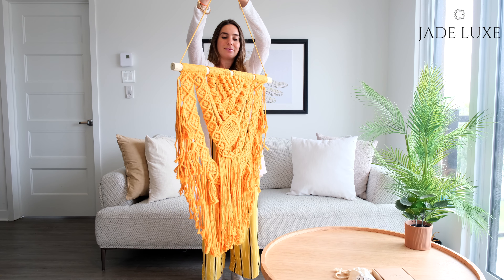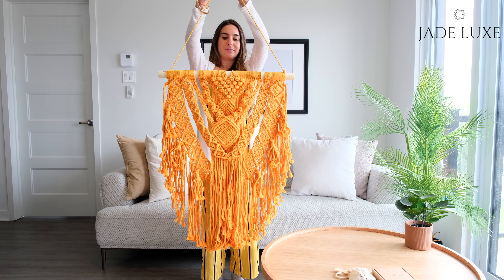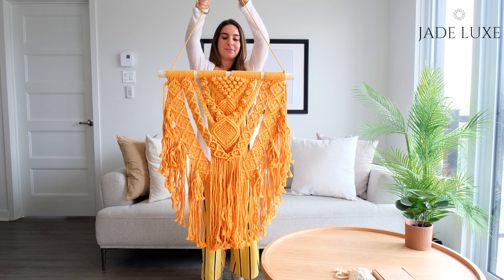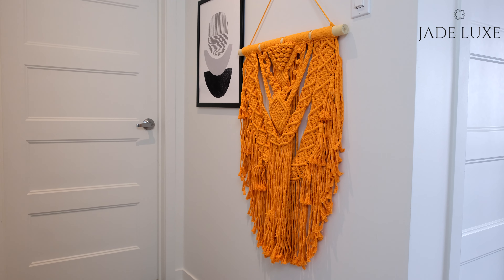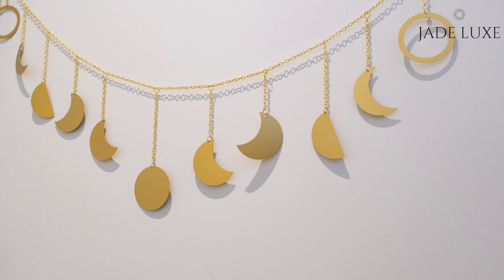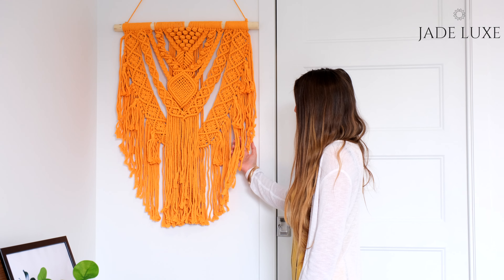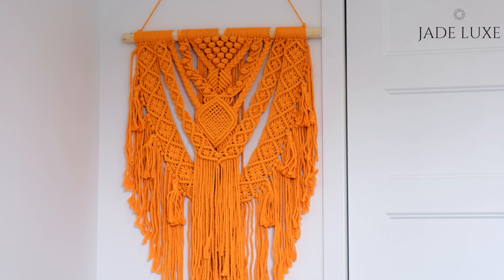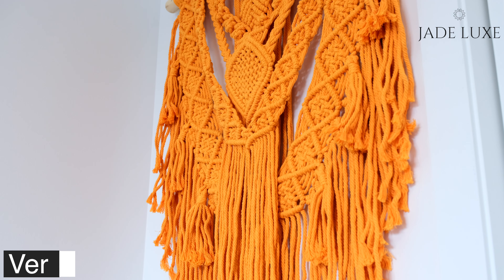Macrame Wall Hanging with FREE Moon Decor & Rainbow Keychain | Boho Decor